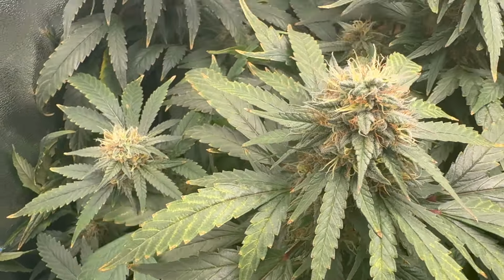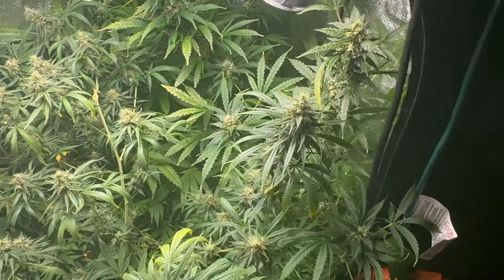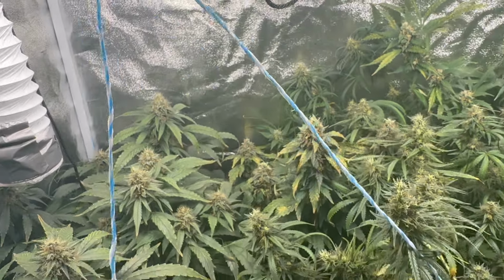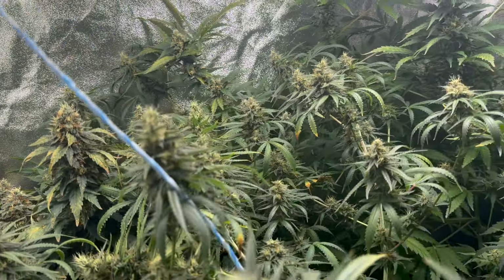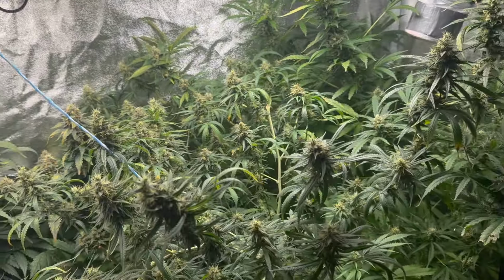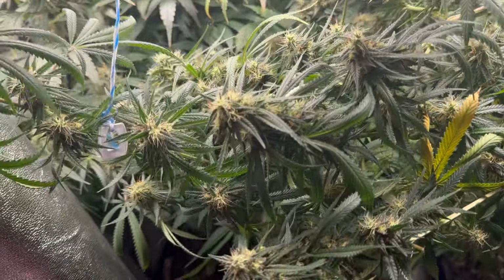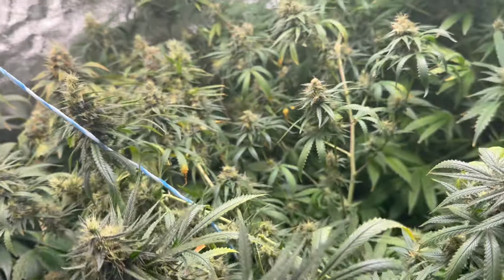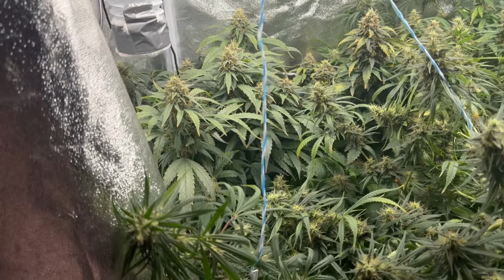Week 6 and 2 days of Flower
*NOT FOR MINORS* 18 + *